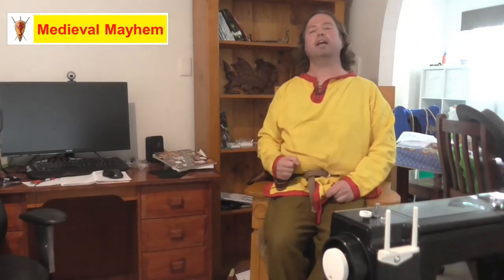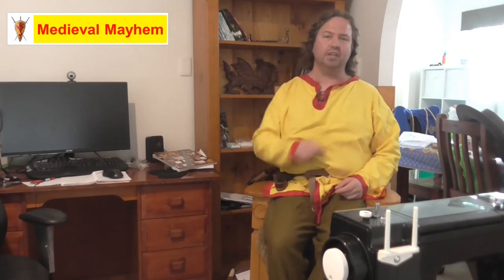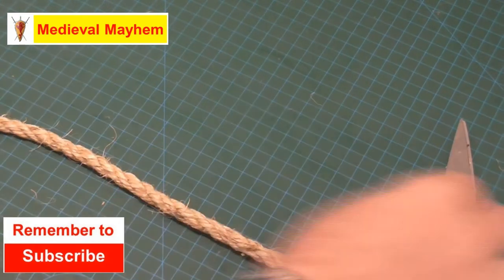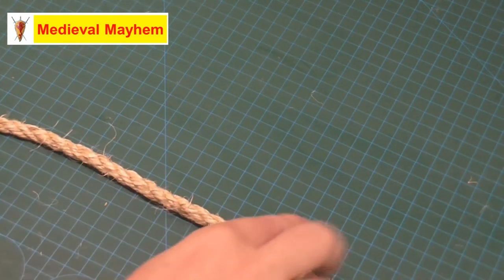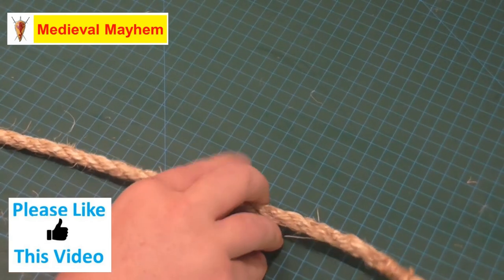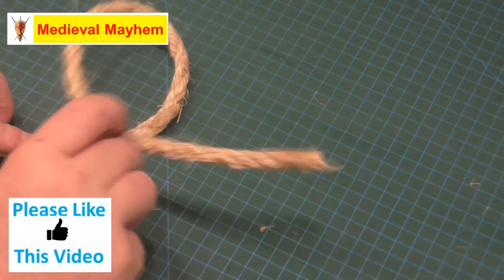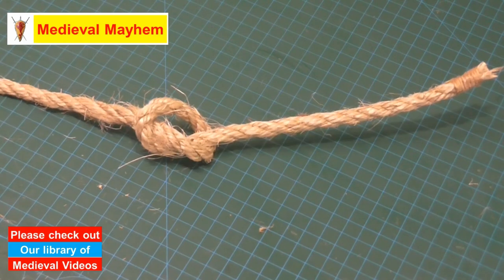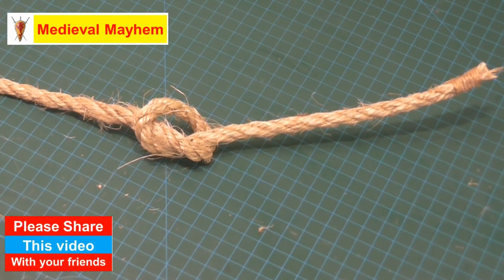How to tie an overhand knot - knot of the week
In this video we tie an overhand knot.